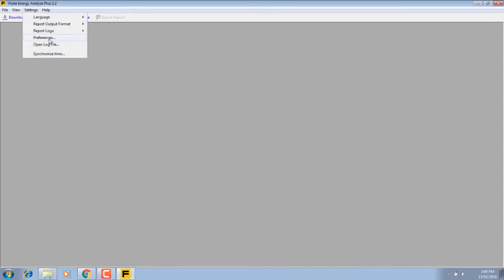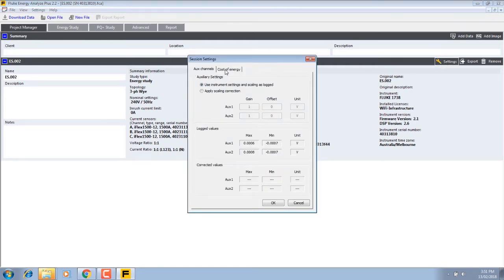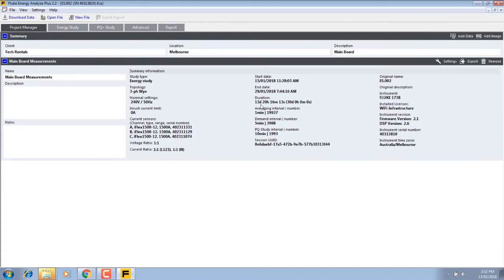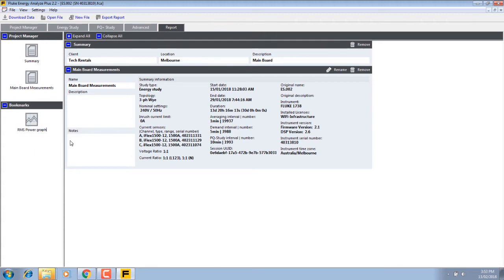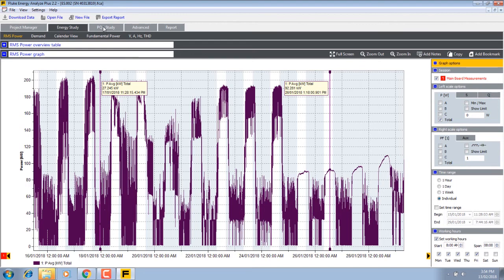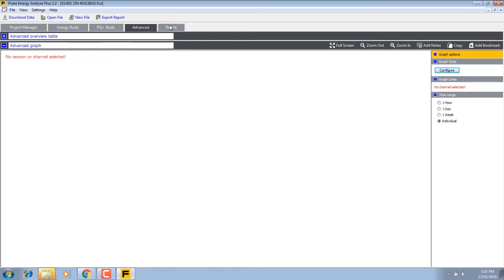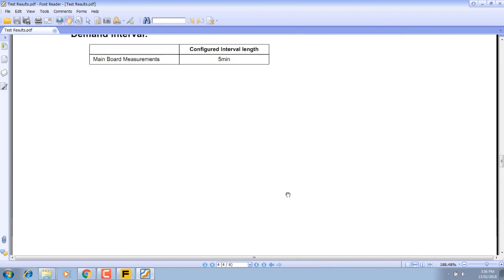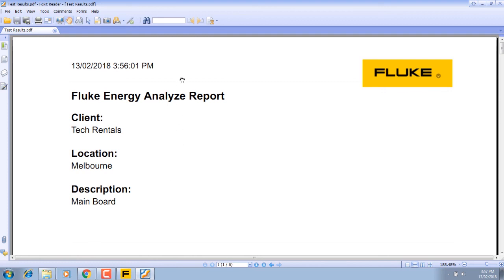How to Produce a Report Using Downloaded Data from a Fluke 1738 - Watch in HD!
This video demonstrates how to produce a report using downloaded data from a Fluke 1738.

The Fluke 1738 power and energy logger provides users with more visibility, reduced uncertainty, and better quality information to make energy consumption decisions. It features the Fluke Connect® mobile app and also has desktop software compatibility. Automatically captures and logs over 500 power quality parameters. The Fluke 1738 can be utilised to conduct load studies, energy assessments, harmonics measurements, and voltage and current event monitoring. Data from the device can be downloaded via USB.